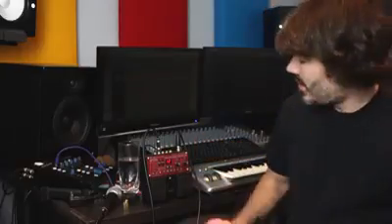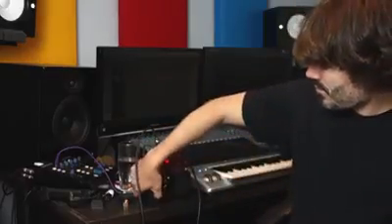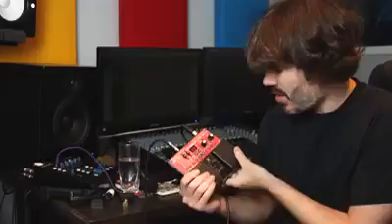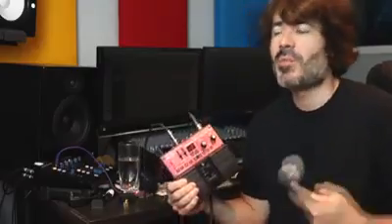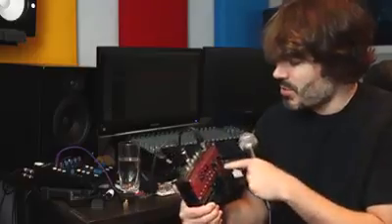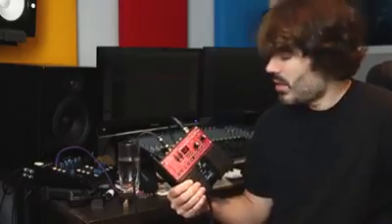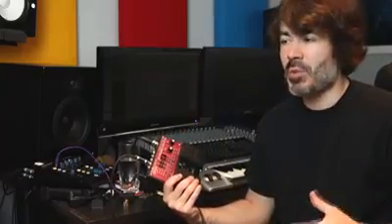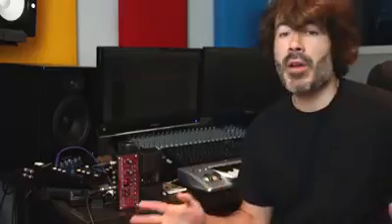Looping Basics - Building Blocks